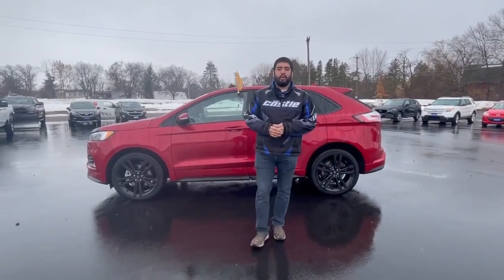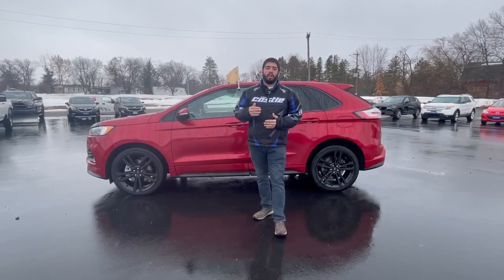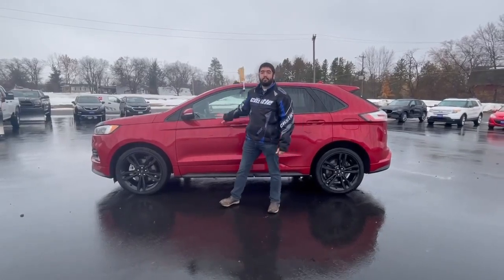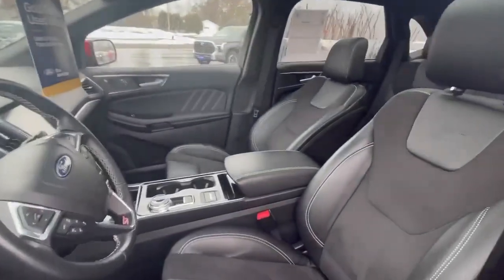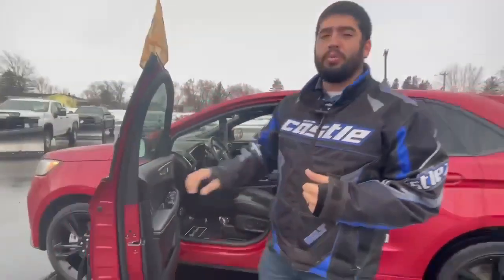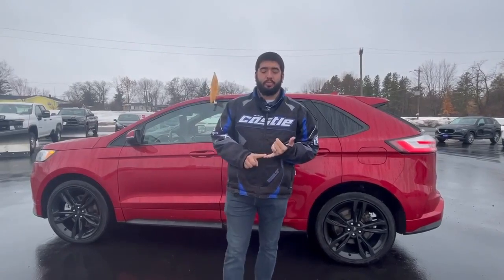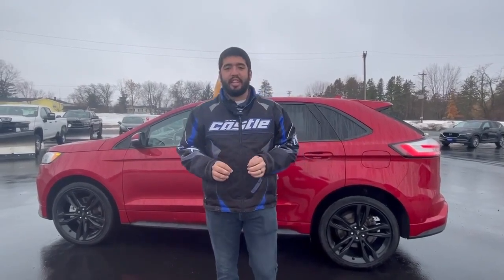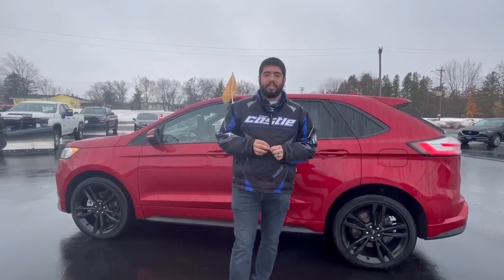2020 Ford Edge ST